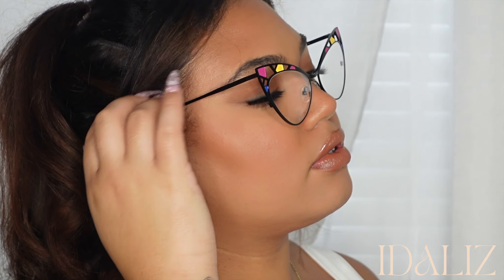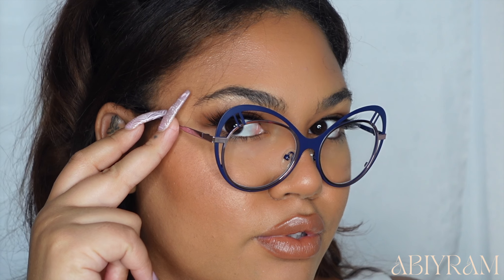VOOGLAM FALL FAVES TRY ON HAUL + REVIEW | ALEXUS DANISHA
Hello my lovelies, how cute are all these styles from @Vooglam Glasses ?I'm in love! Which pairs are you copping?!

Xoxo,
Alexus Danisha.
♡ VOOGLAM ♡

Choose vooglam, save a bunch of money!

Tips for ordering on your phone:
Click the link of the glasses you like:
Add them to your shopping cart
Slide down and click the button “Select”

♡ FAQ ♡

◦ AGE: 23
◦ HEIGHT: 6ft
◦ RACE: Black & White
◦ CAMERA: SONY ZV1 & CANON 5DSR

Muah XoXo!